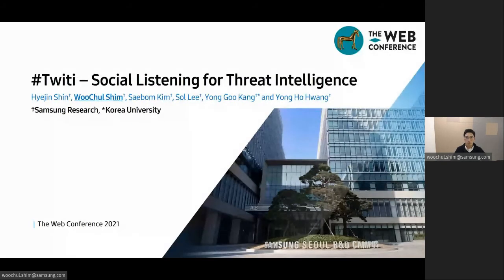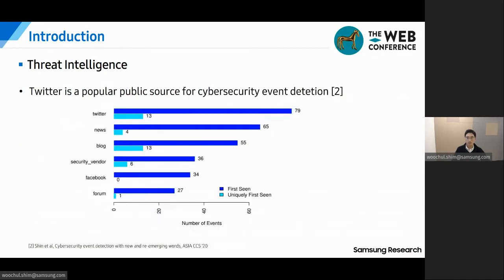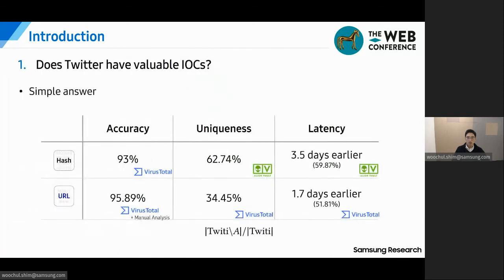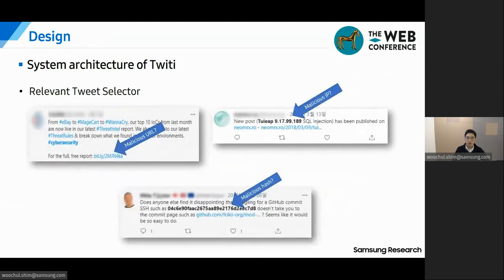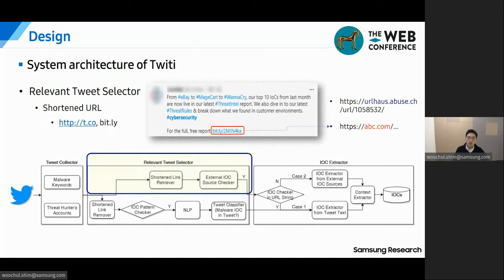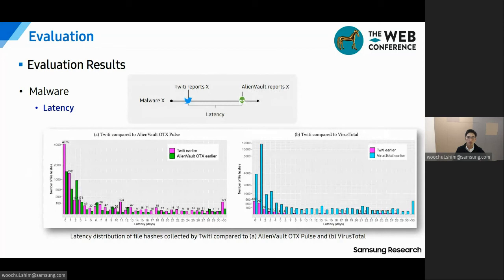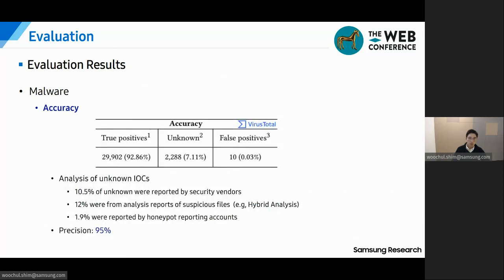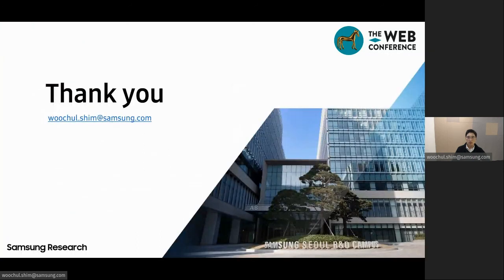Twiti: Social Listening for Threat Intelligence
Authors: Hyejin Shin: Samsung Research; WooChul Shim: Samsung Research; Saebom Kim: Samsung Research; Sol Lee: Samsung Research; Yong Goo Kang: Korea University; Yong Ho Hwang: Samsung Research